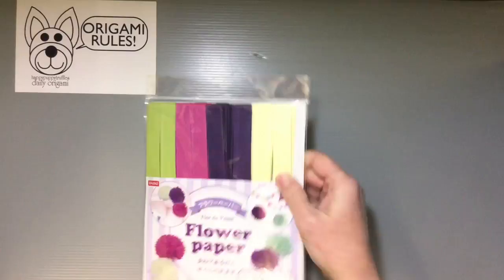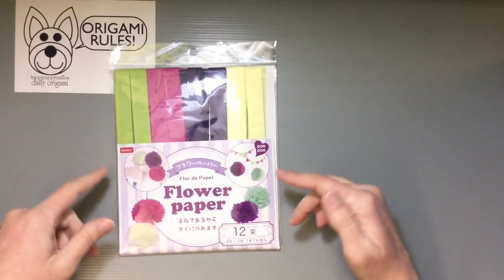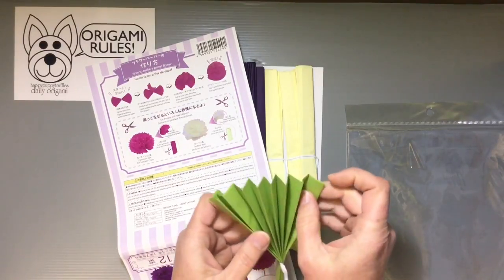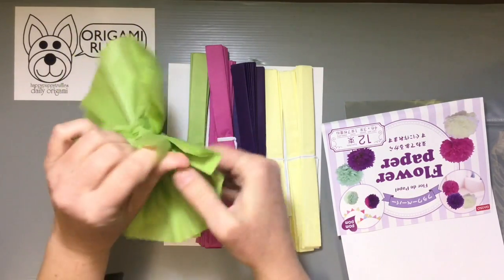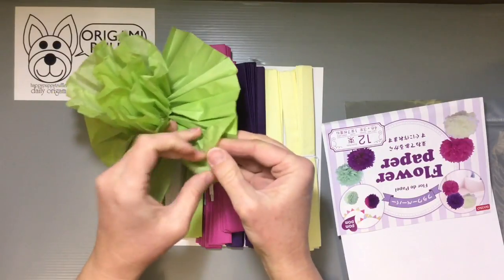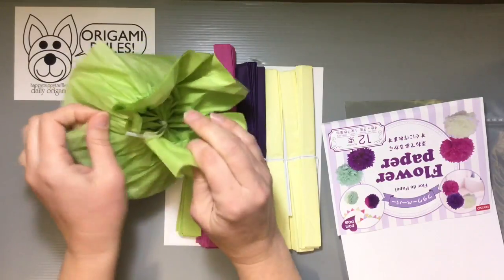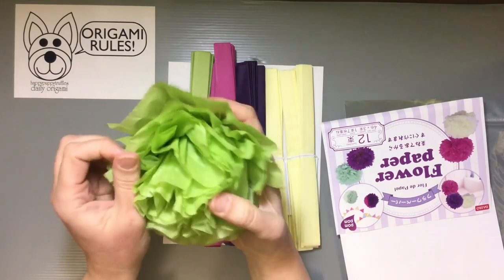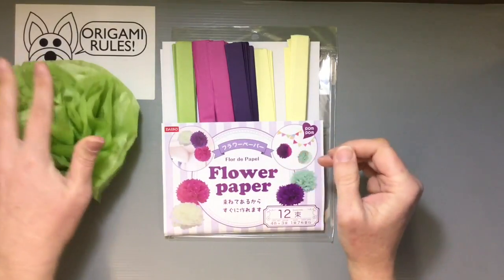DAISO Flower Paper Craft Kit Japan